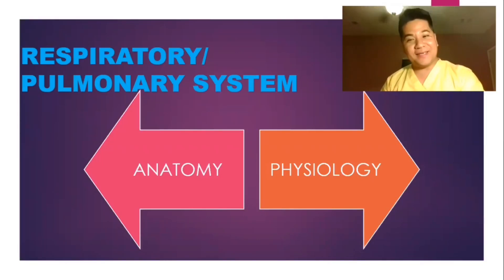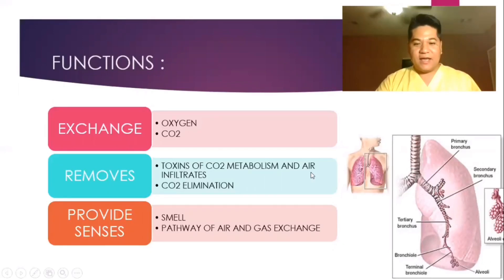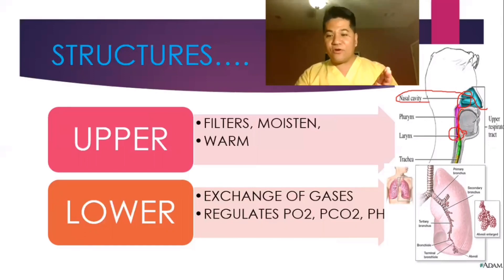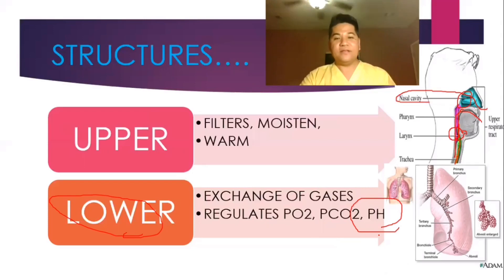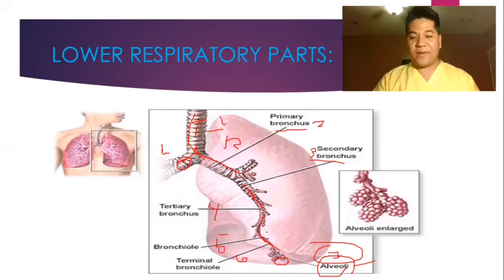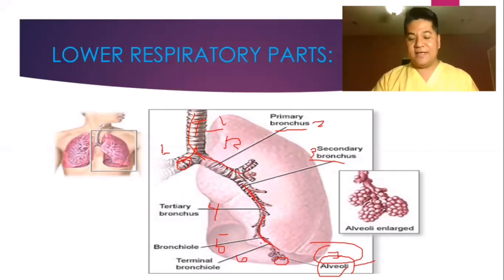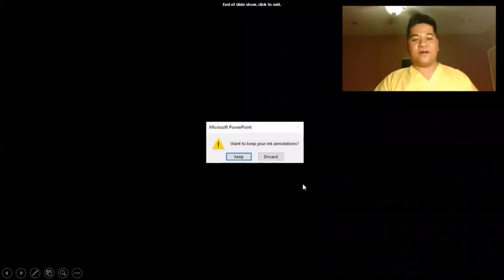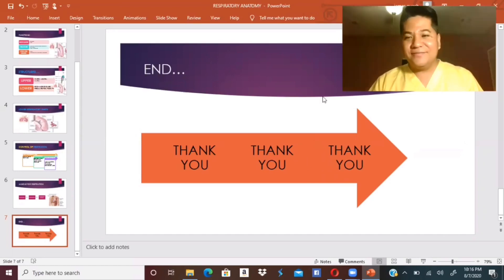Respiratory Nursing Anatomy Review. A brief Review for NCLEX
This video describes anatomy and physiology of lungs and its functions. This will help students to understand basic functions of lungs and its components in human body.  Respiratory system is very important in exchange of oxygen and carbon dioxide.  Learning anatomy and physiology of respiratory system will understand more of it 's functions.

Review of System of Body:  Anatomy and Physiology.